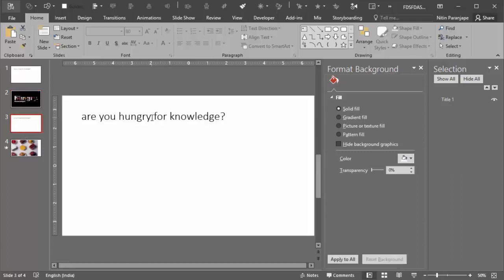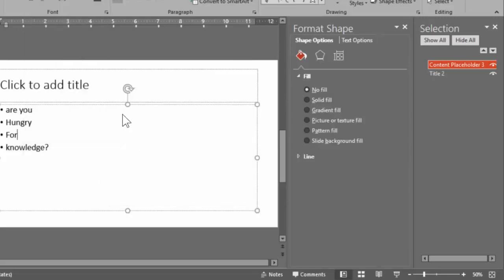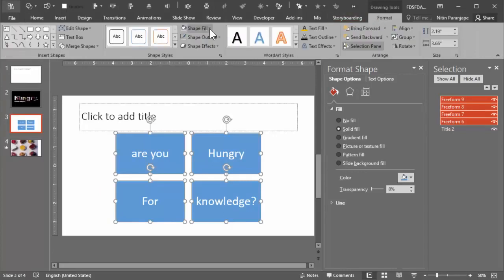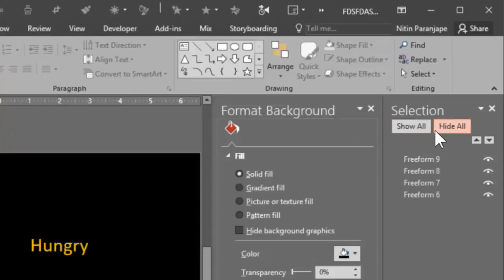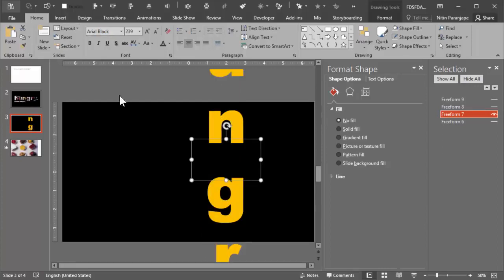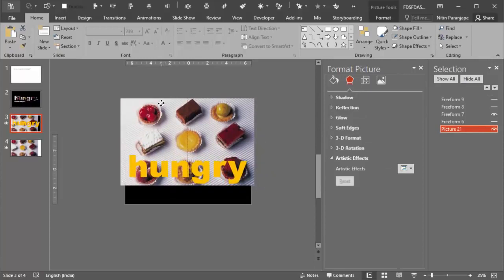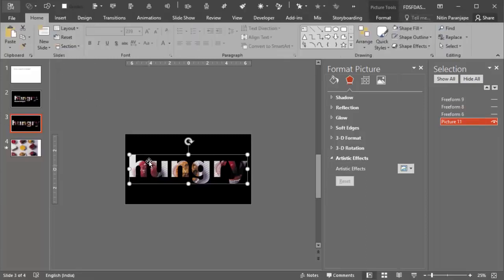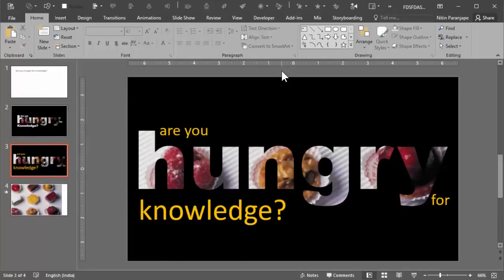4 Minutes Cool Text Art Tutorial in PowerPoint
Fast video tutorial on making cool text art using PowerPoint only.